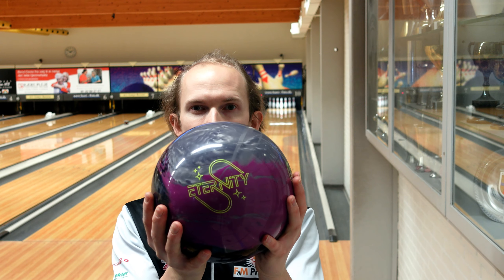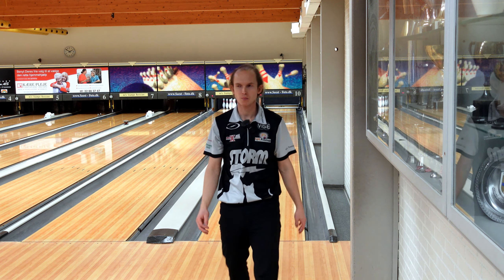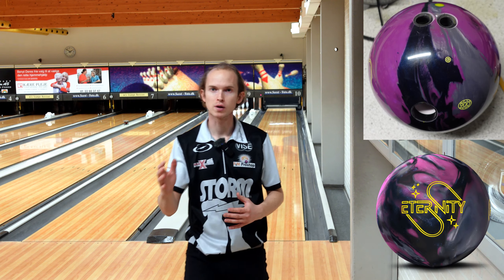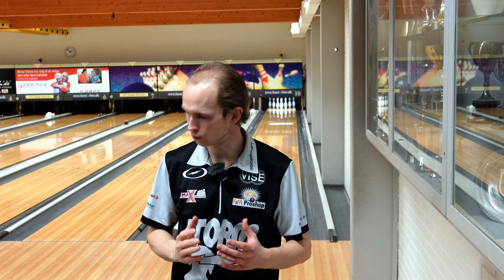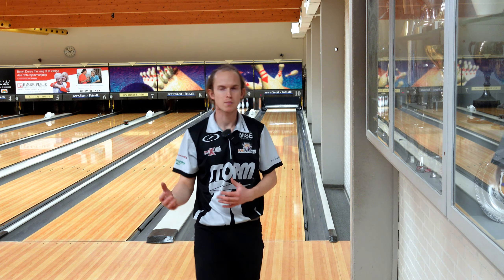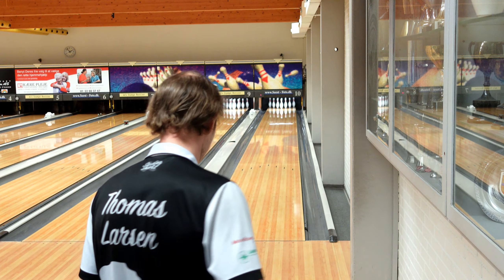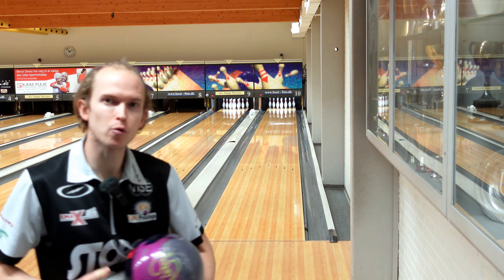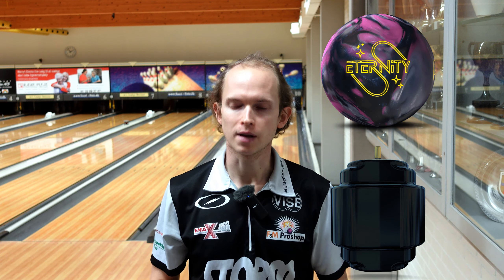The new 900Global Eternity is here! PBA Pro Thomas Larsen gives you his view!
Today PBA Pro Thomas Larsen gives you his Inside of the 900Global Eternity! He will tell you what he is thinking and gives you opinion on the 900Global Eternity!

What do you think about the Ball?

Thomas Larsen is a Bowling Professional, the actual USBC Masters Champion and a multiple PBA Title Winner. He is on Storm Staff, Emax Staff and F&M Pro Shop Staff.
Find out in the review if the ball is suitable for beginners, beginners and professionals!
On our channel you will find tips and tricks for beginners, advanced and professionals.
Check it out it's worth it!

You are not yet in the EMAX Staff Program? Here you can find all the information:

However, if you would rather support our Phrasensau and help bring our Siggi Junios Cup to life, you can do that here as well: